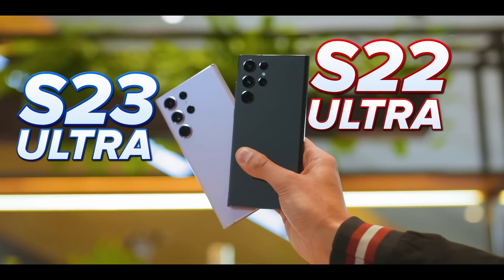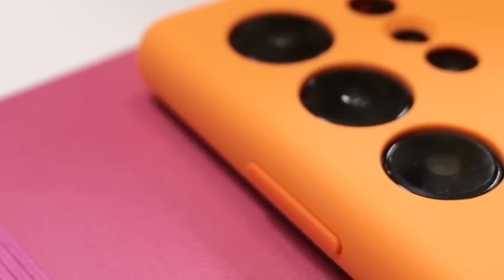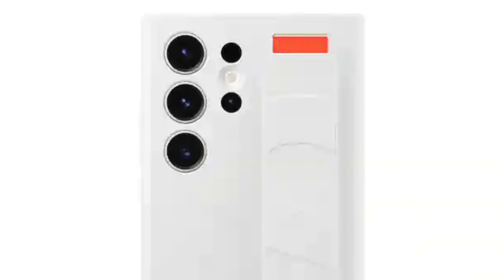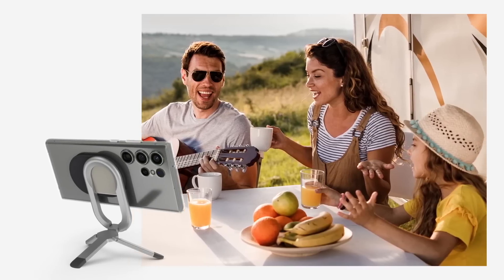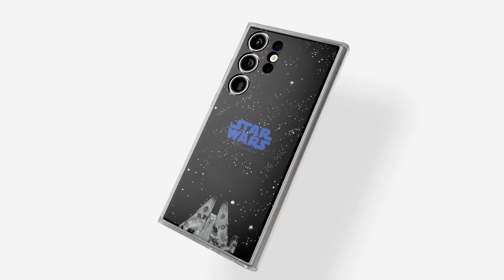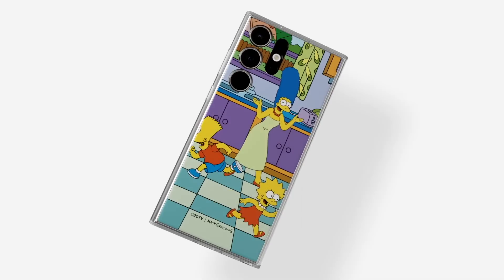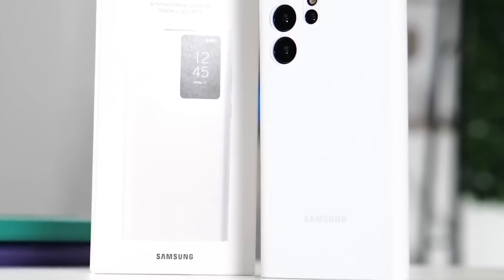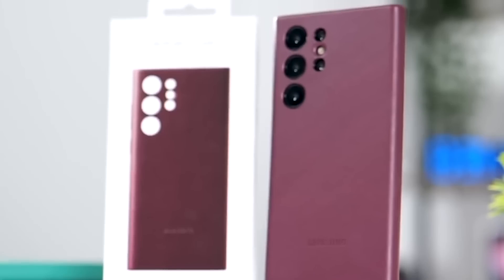Samsung Galaxy S23 Ultra - BEST Official Cases in 2023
Review of the official Galaxy S23 Ultra cases. FRAME Case, S-View Flip, and RIGI CASE Cover Case

Samsung Galaxy S23 Ultra S-View Flip Cover
Samsung Galaxy S23 Ultra Leather Cover
Samsung Galaxy S23 Silicone Cover Strap Grip
Samsung Galaxy S23 Silicone Cover Strap
Samsung Galaxy S23 Ultra FRAME CAESE